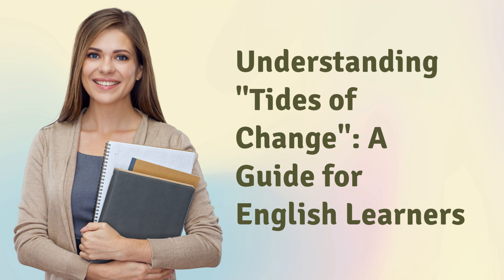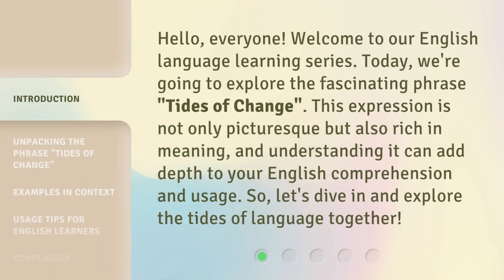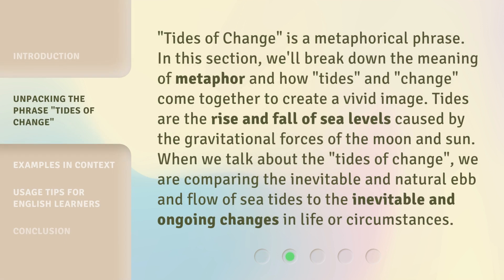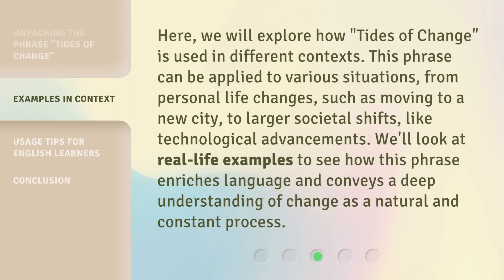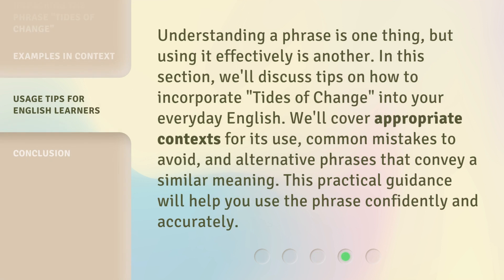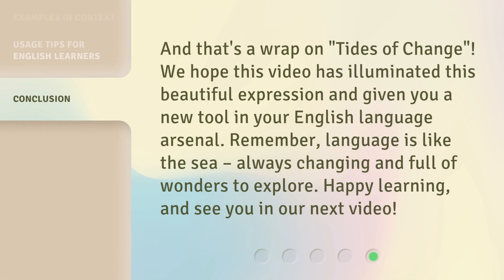Understanding "Tides of Change": A Guide for English Learners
00:00 • Introduction - Understanding "Tides of Change": A Guide for English Learners
00:34 • Unpacking the Phrase "Tides of Change"
01:08 • Examples in Context
01:39 • Usage Tips for English Learners